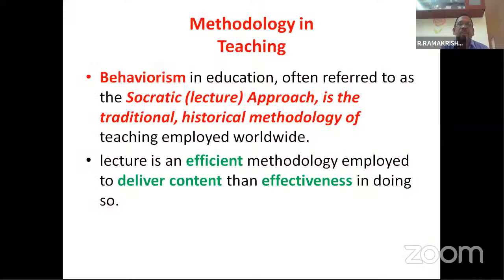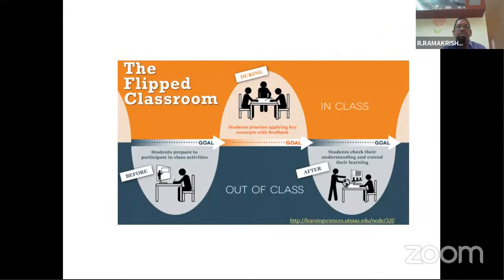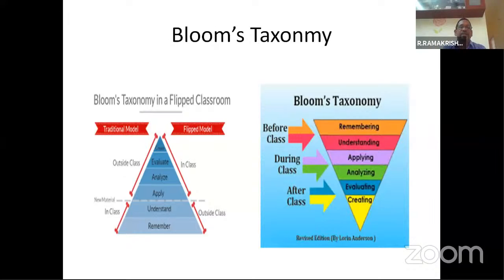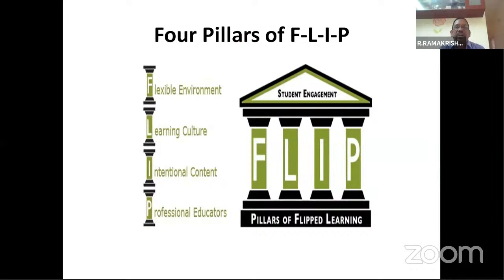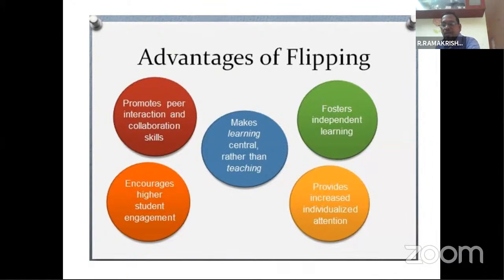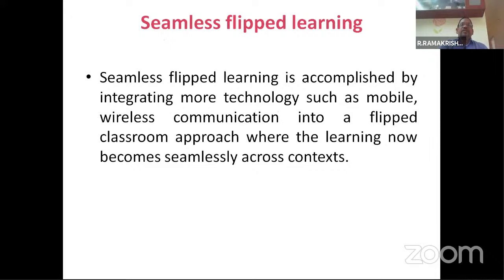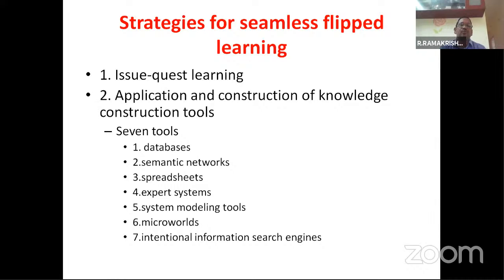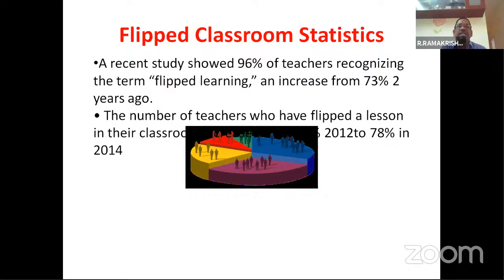5th day 3rd Session AICTE-ISTE Refresher Program by Dr.Ramakrishnan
Sairam Institutions | Sri Sairam Institute of Technology | Department of Mechanical Engineering (@Ssit Mech) in association with AICTE - ISTE sponsored 6 Days Online Induction / Refresher Programme on "Strategies in Teaching-Learning" from 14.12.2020 to 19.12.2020